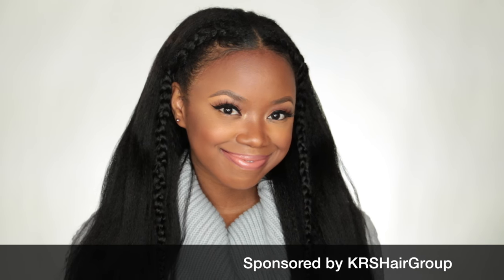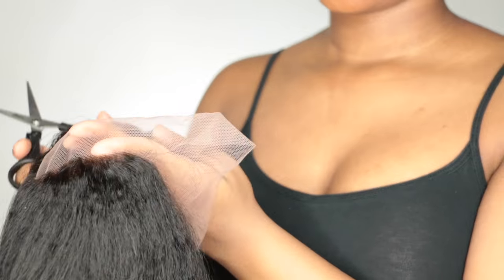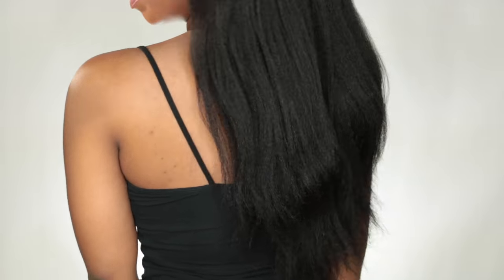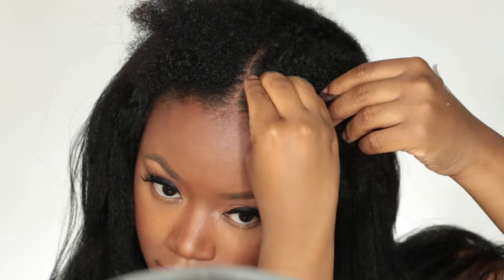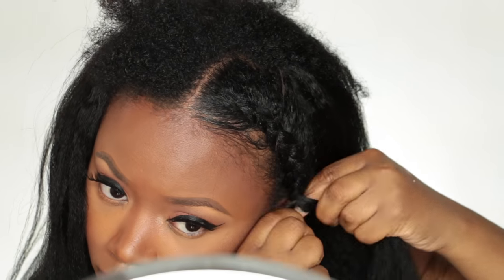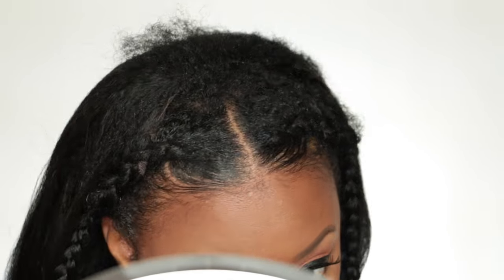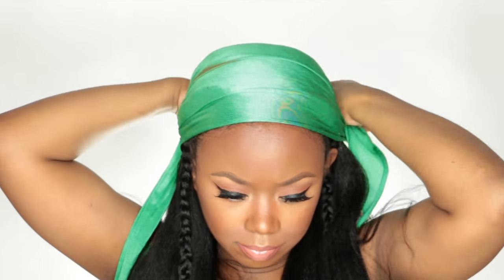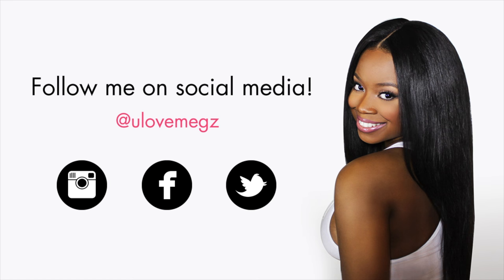Long Hair In 10 Minutes (Styling Tutorial) - KnappyHairExtensions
Take $15 off your next U Part Wig with code UPART15
18" Knatural Coarse U Part wig (In Color 1B)

Jireh Edge Control